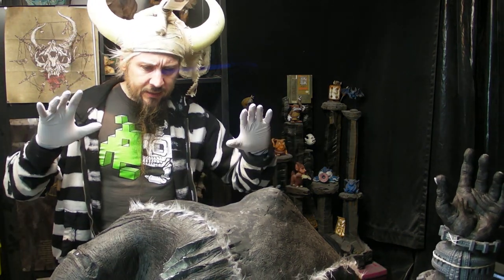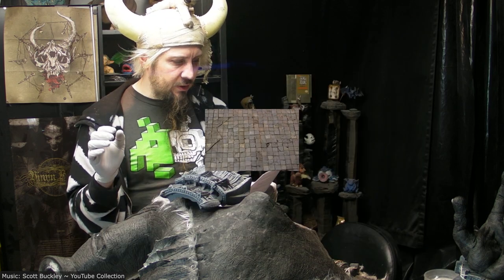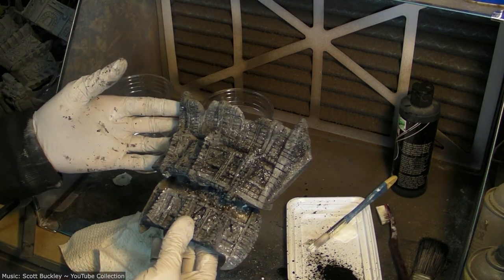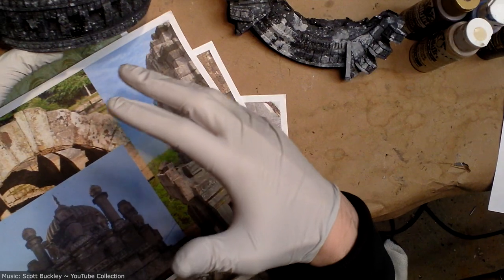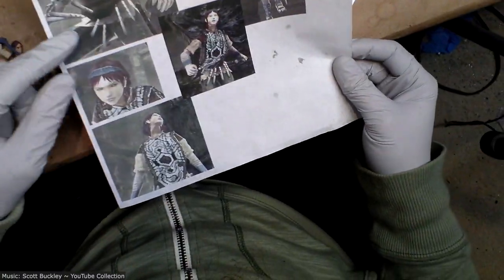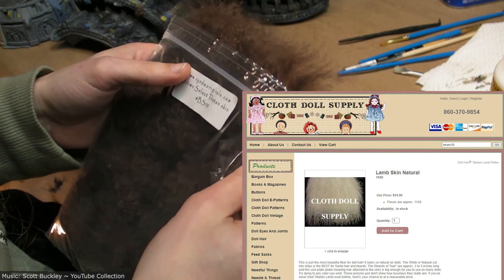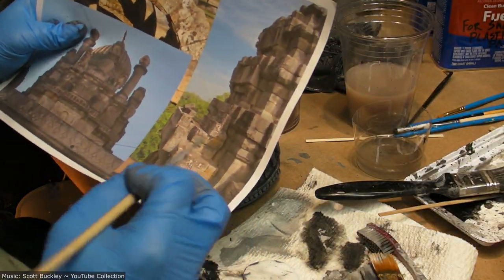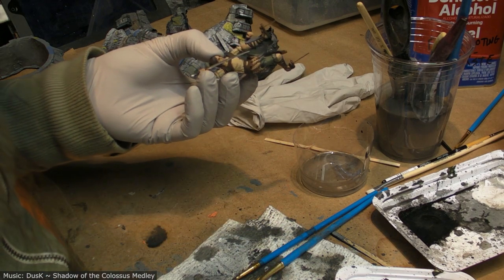Constructing A Colossus Part 31: Paint Tests ( Shadow Of The Colossus Sculpture )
Did you know I wrote a fantasy novel?